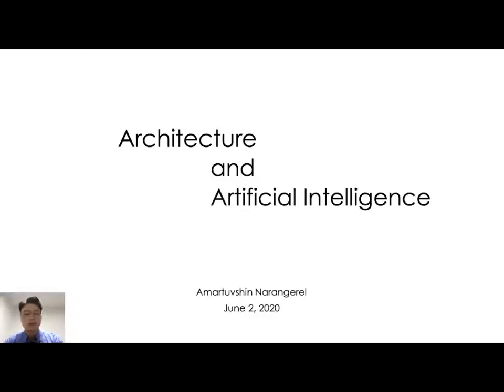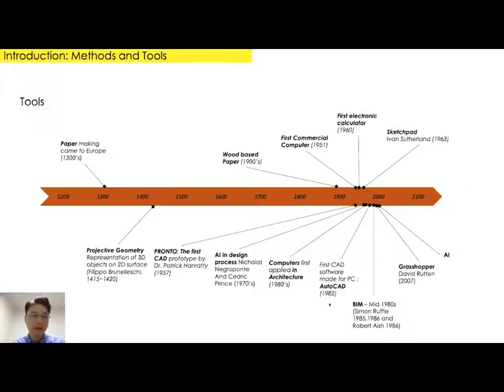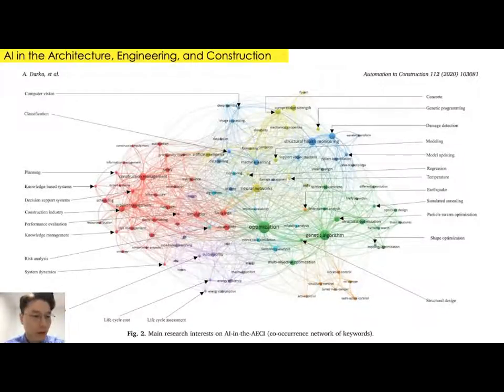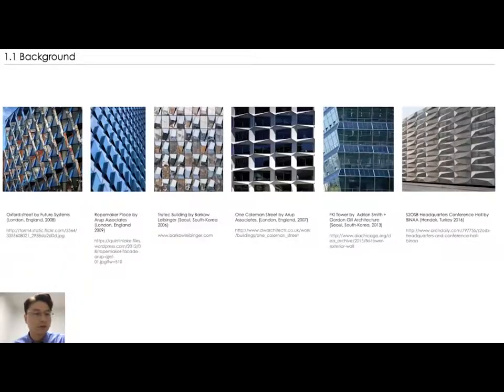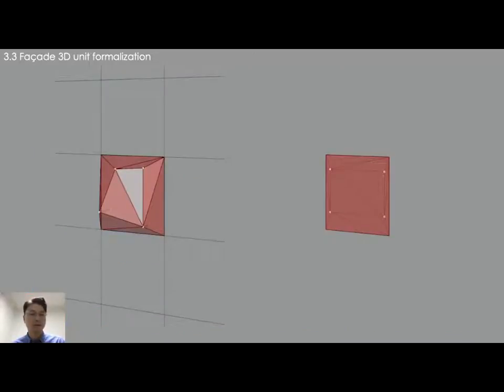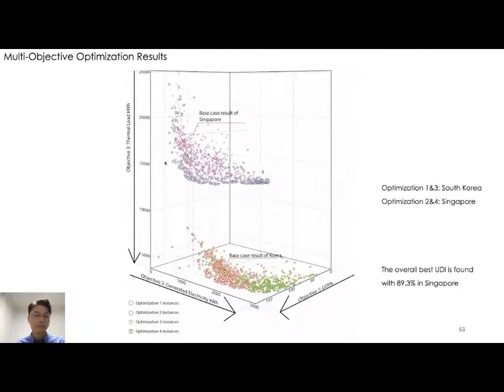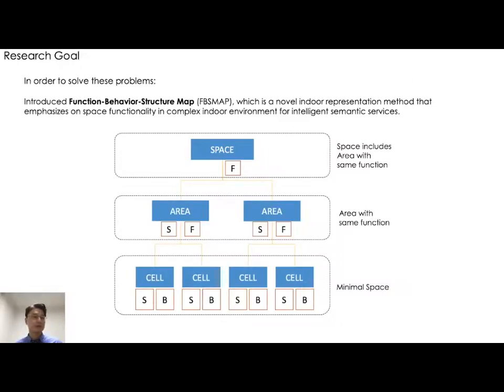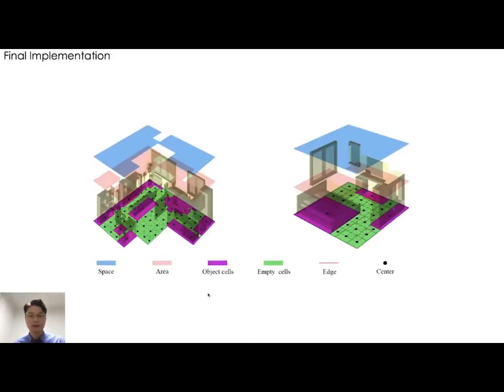2020년 제62회 춘계학술강연회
주제: Architecture and Artificial Intelligence
연 사 : Amartuvshin Narangerel (한국수자원공사 연구원)